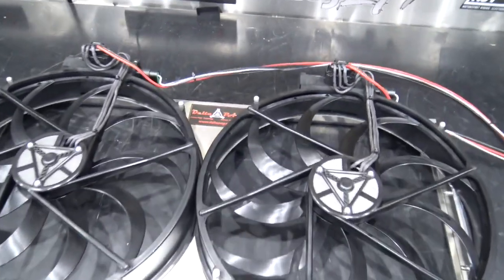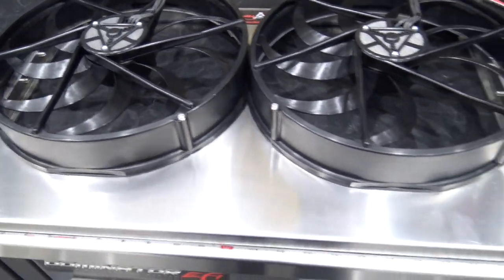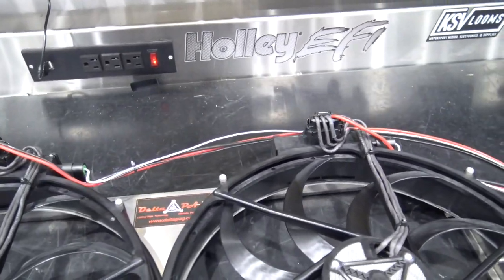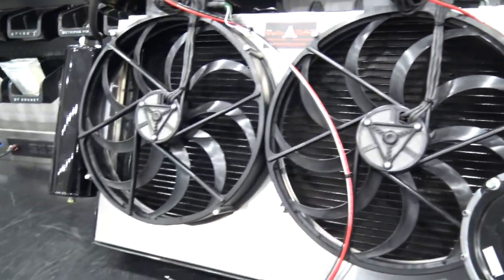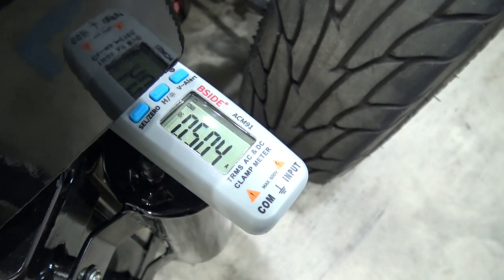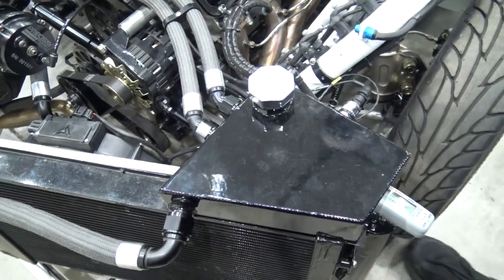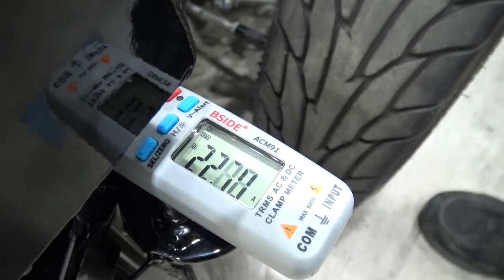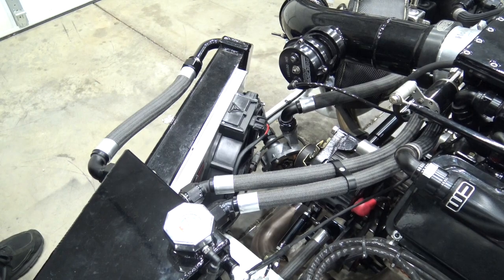Delta Pag fans brushless radiator fans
In depth look at Delta Pag brushless cooling fans.